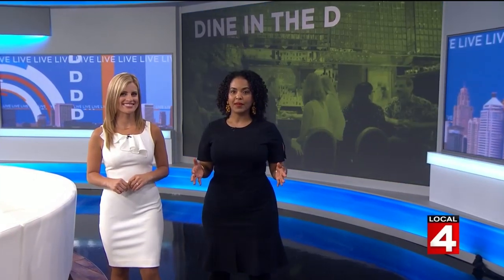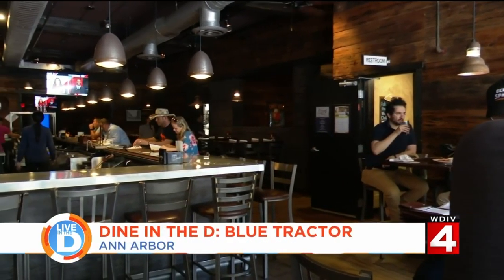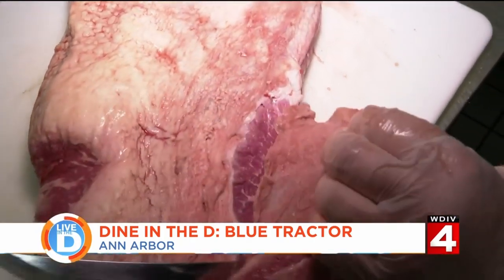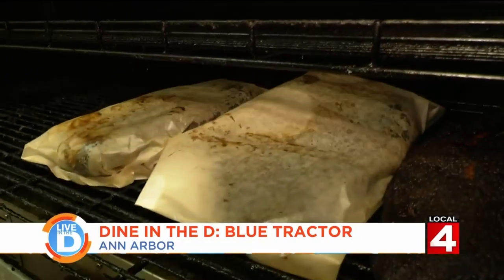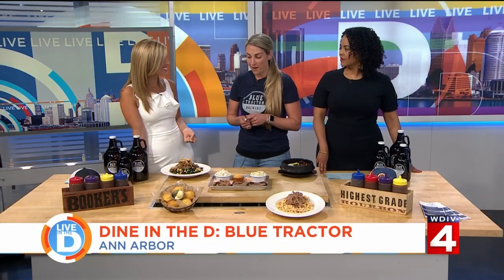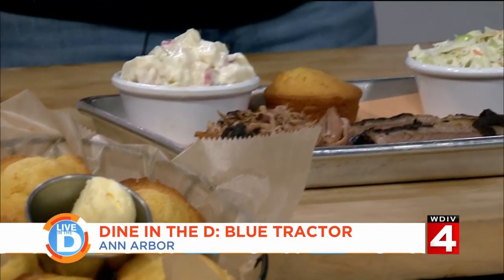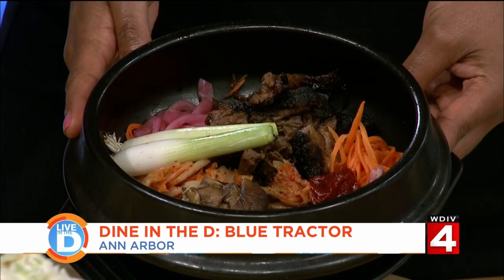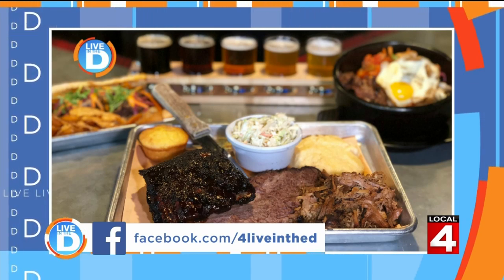Live In The D: Blue Tractor BBQ & Brewery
Blue Tractor Brewery features BBQ in Ann Arbor